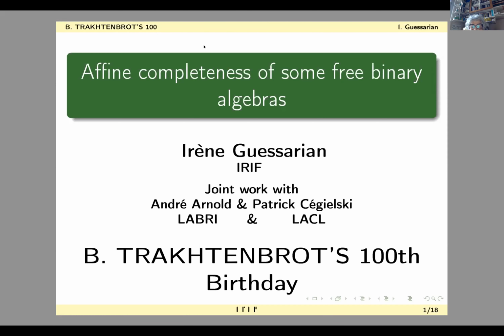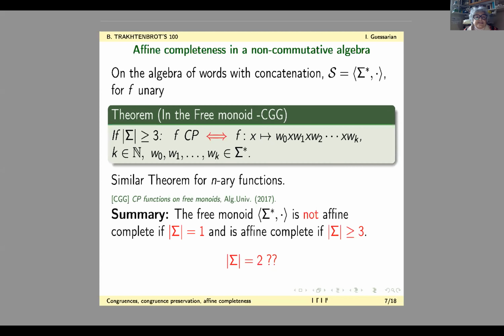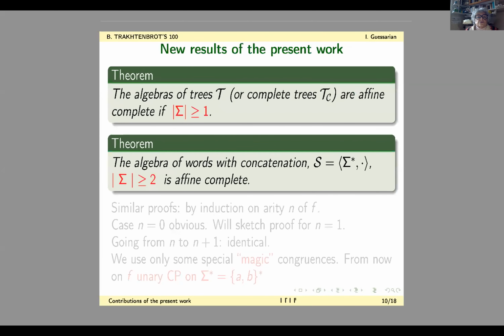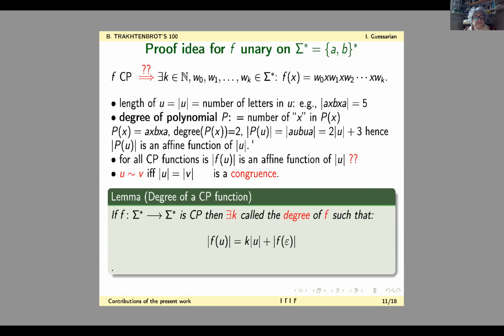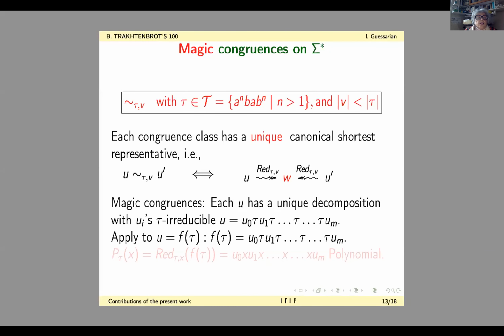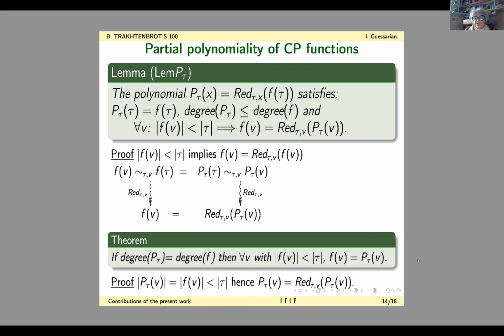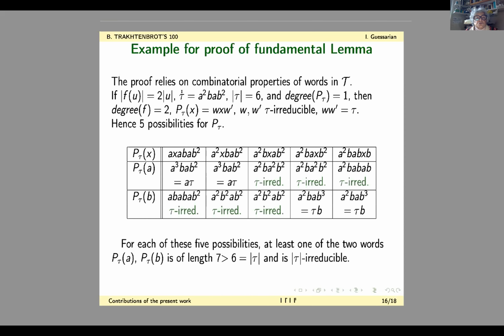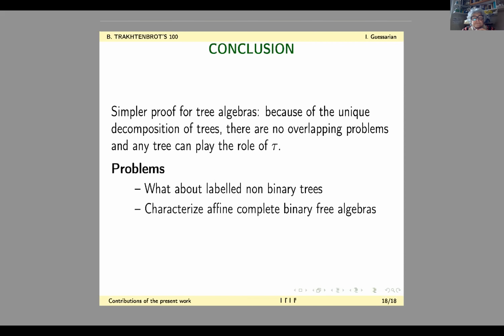Affine Completeness of some Free Binary Algebras- Irene Gaussarian